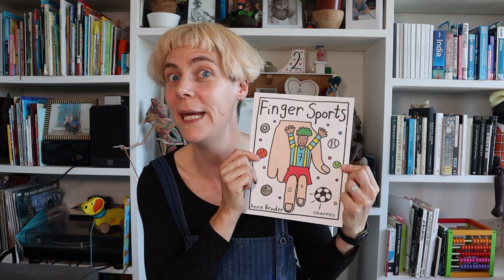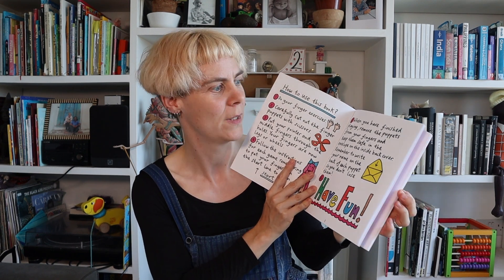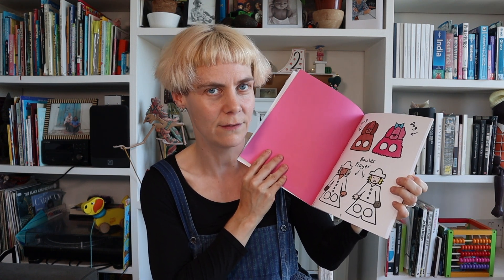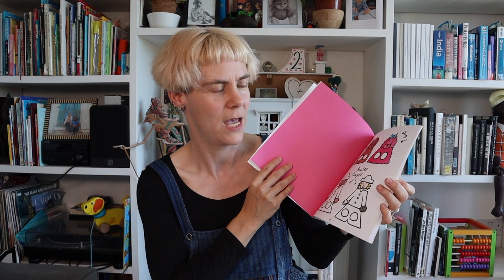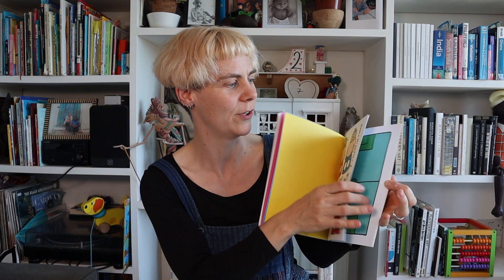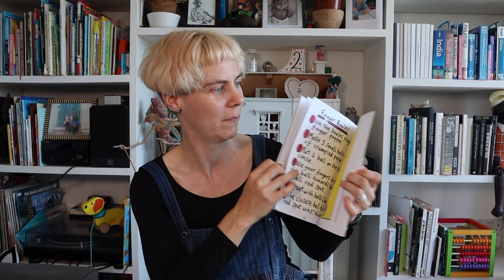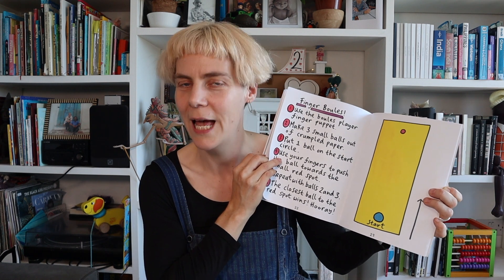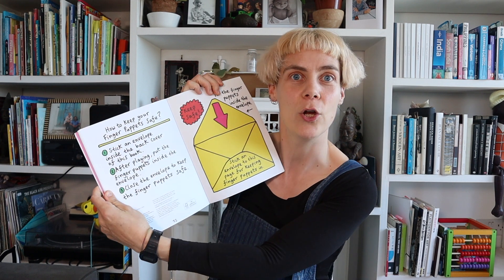Finger Sports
Anna Bruder returns with nine brand-new finger games inspired by a variety of different sports. Children have a variety of finger puppet sports-people to cut out and use to add even more fun to this collection of games. Perfect for children to play with friends, family, in an after-school or breakfast club or even at a birthday party.

Games include:

Finger car race
Finger football
Finger athletics
Finger boules
Finger horse racing
Finger wrestling
Finger aerobics
Finger assault course

Anna Bruder has worked in the world of theatre since 2004, practising as a highly skilled prop maker and designing and building awe-inspiring sets and installations around the UK. In 2011 Anna started an interactive theatre and art company for children and their families called ‘A Line Art’. Anna has toured her work nationally and internationally to critical acclaim, from shopping centres to schools, libraries to outdoor festivals, art museums to theatres. Fun for Fingers was her first published book.